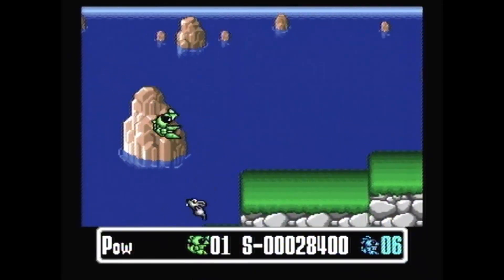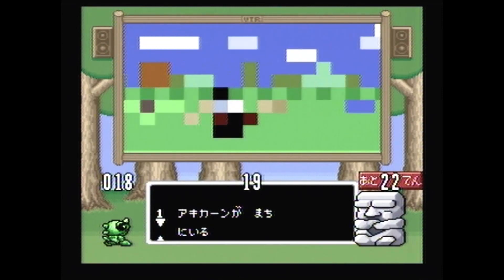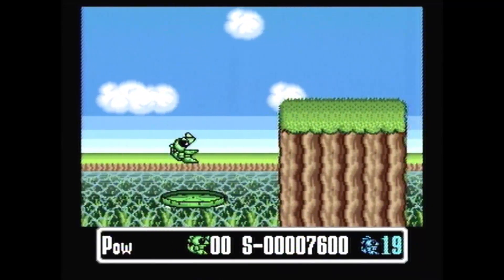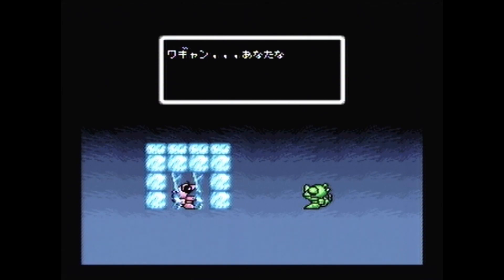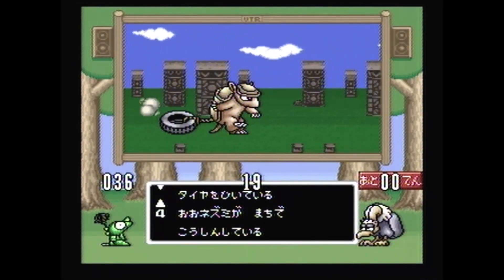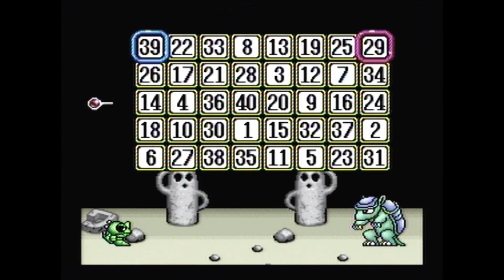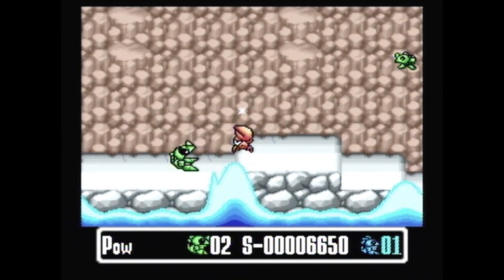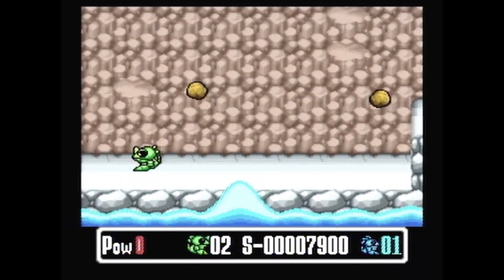CGRundertow SUPER WAGYAN LAND for Super Famicom Video Game Review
Super Wagyan Land review. Classic Game Room presents a CGRundertow import review of Super Wagyan Land (developed by Now Production, published by Namco) for Nintendo Super Famicom.

New difficulties, richer sound, better graphics... but it's still Wagyan Land. So you never know when everything's going to stop down and you're going to have to chain words together or find numbers or decipher what's behind this blocky mosaic. (It's nothing perverted. This time.) Wagyan takes to the Super Famicom with a hostage-saving good time... a year before the last Famicom iteration in the series. Oh, well.

This video review features video gameplay footage of Super Wagyan Land for Super Famicom and audio commentary from Classic Game Room's TJ.